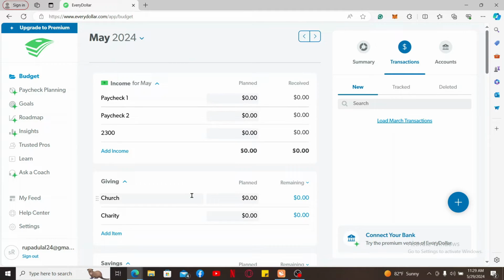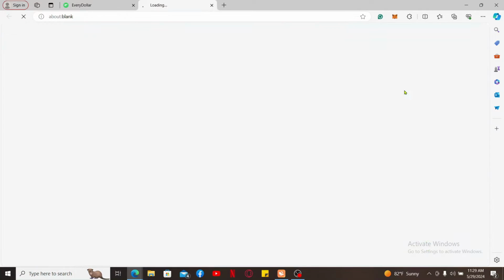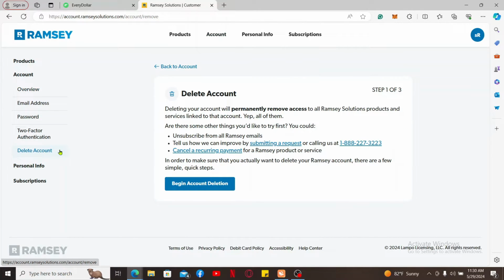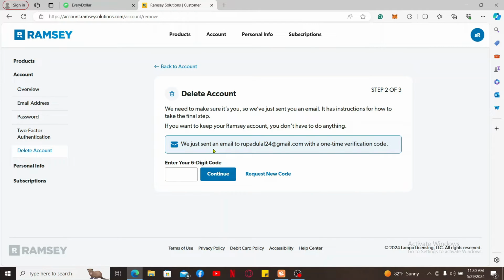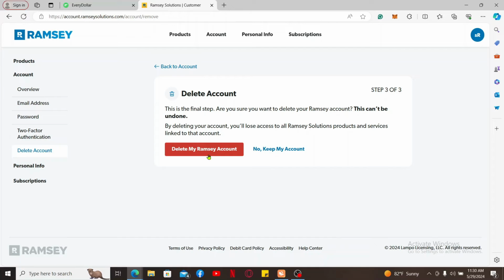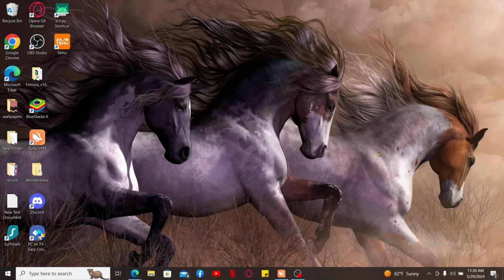How to Delete EveryDollar Account 2024?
Welcome to Techbasic's tutorial on how to delete your EveryDollar account.
If you no longer wish to use EveryDollar for budgeting, this video will guide you through the steps to permanently delete your account.
We'll provide clear, step-by-step instructions to ensure the process is smooth and straightforward.
 Join us to learn how to safely and securely remove your account from EveryDollar.